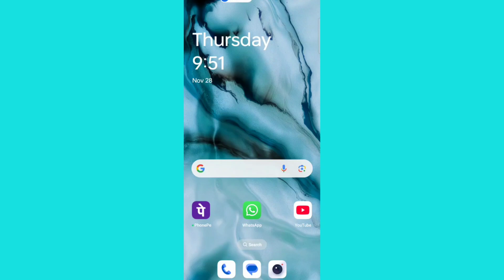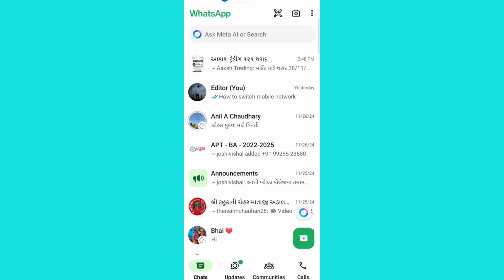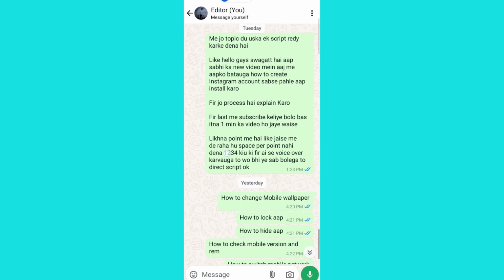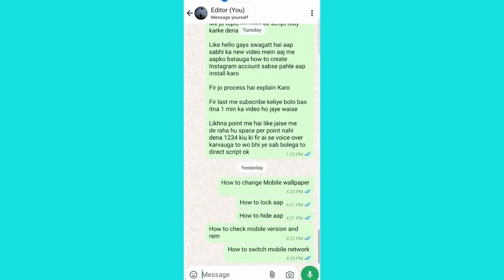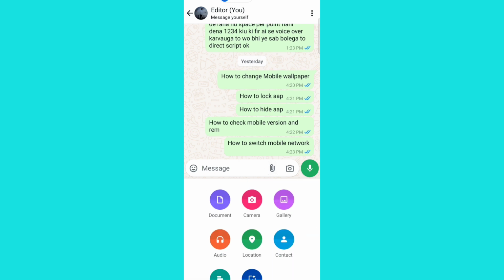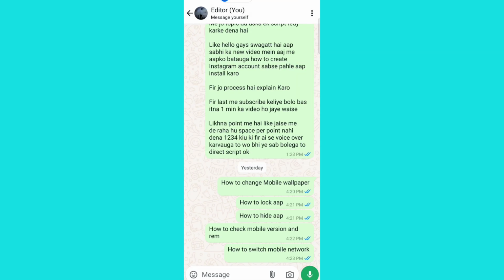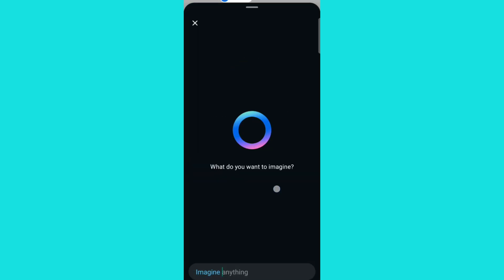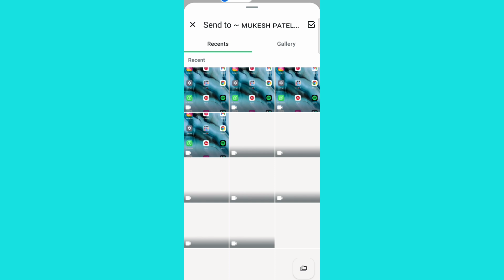How to Send Multiple Photos on whatsapp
SEO Description:
Learn how to send multiple photos on WhatsApp with this easy guide. Whether you're using Android or iPhone, this tutorial will show you how to select, send, and share multiple images at once with your friends or in group chats.